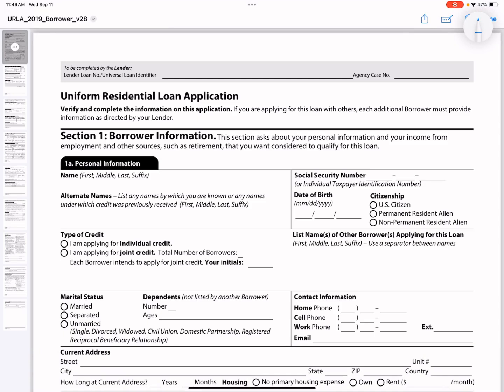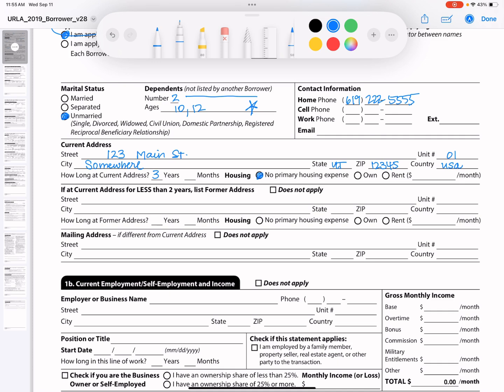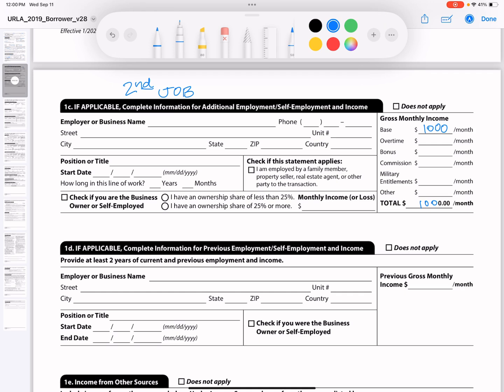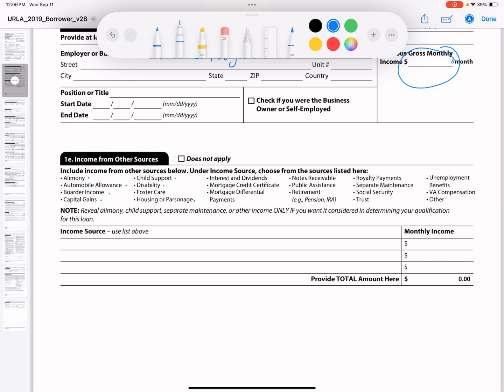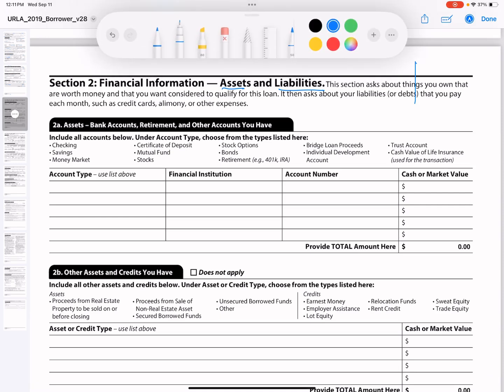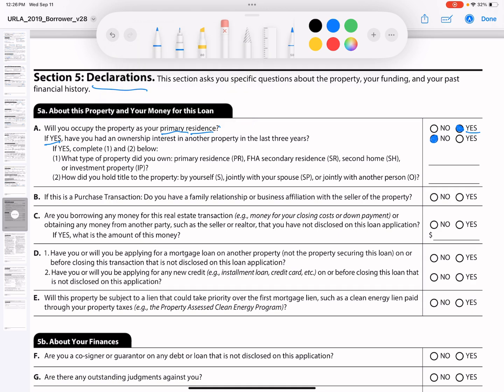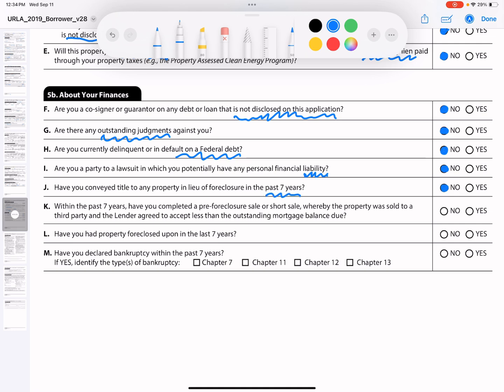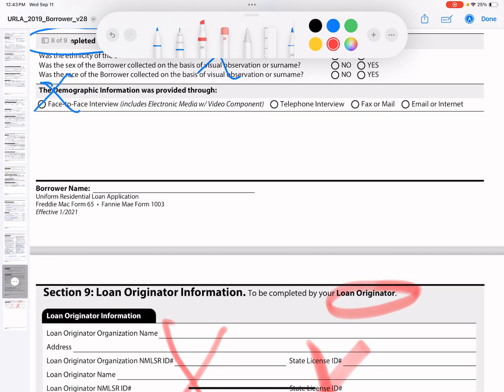First-time Homebuyers Roadmap #5: Loan Application Step by Step